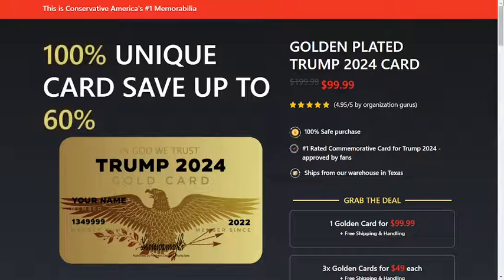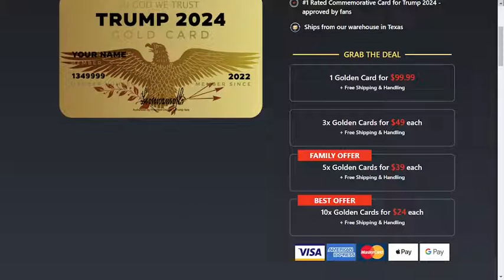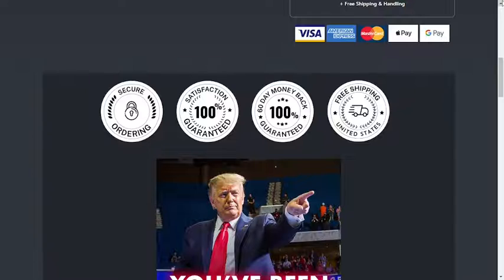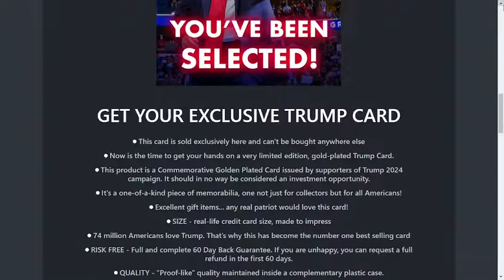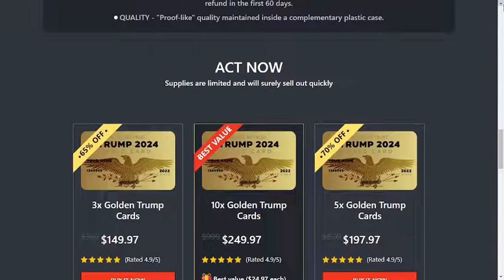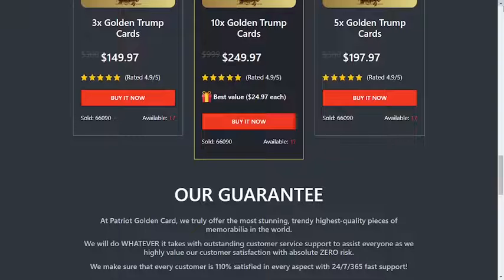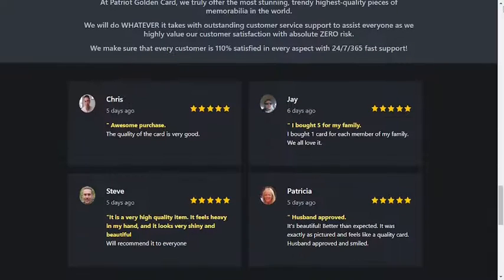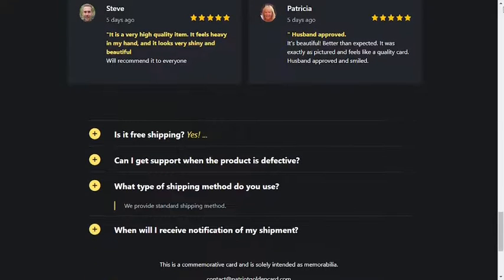Patriot golden card - Patriot golden card review - Golden Trump card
Patriot Golden Card is a commemorative card, this card is sold exclusively here and cannot be purchased anywhere else, this product is a very limited edition is a gold plated commemorative card.

Issued by supporters of the Trump 2024 campaign. It should in no way be considered an investment opportunity.
It's a unique piece of memorabilia, not just for collectors, but for all Americans!
Excellent gift items... any real patriot would love this card!
It's real credit card size, made to impress
74 million Americans love Trump. That's why this has become the number one best-selling card…
Your purchase is backed by a 60 Day Full and Full Money Back Guarantee. If you are not satisfied, you can request a full refund within the first 60 days.

On the Patriot Golden Card, truly the most impressive and modern pieces of memorabilia of the highest quality in the world are offered.
Delivery is safe and 100% patriots satisfaction. Be sure to pick up your gift on the official website so you don't have any problems with the product, if you have any questions leave your comment below I'll be happy to help, bye have a nice day.